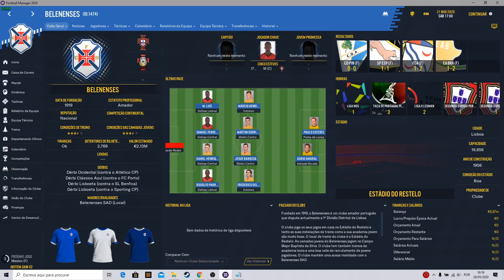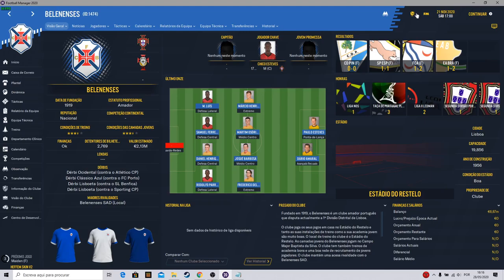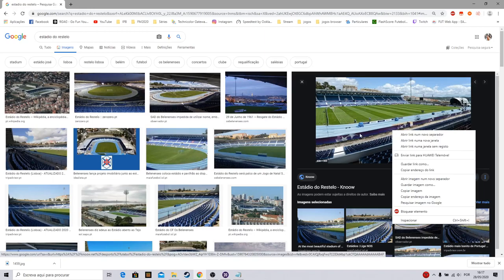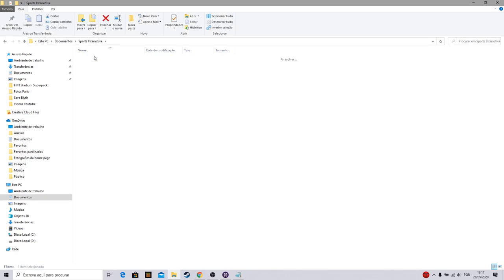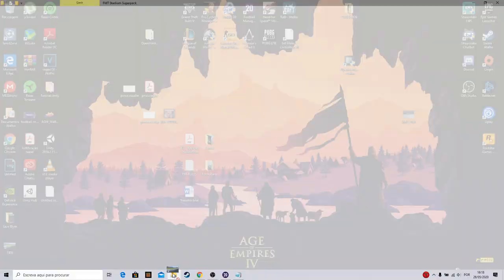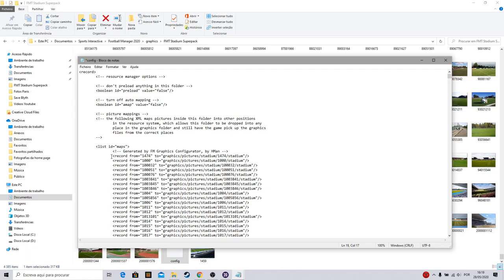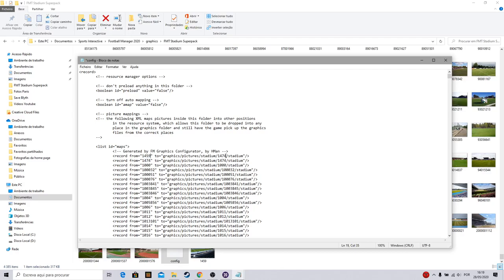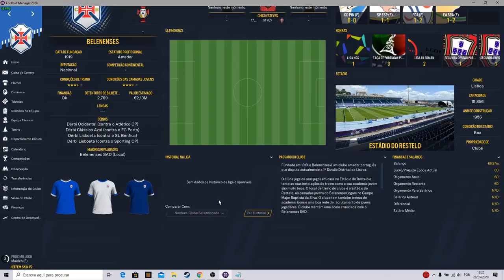FM20 Tutorial! How to put Stadium Pictures in Football Manager 2020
In this video I teach how to put images of any stadium within the game!

I hope you like it and comment on more tutorials you want to see on the channel!